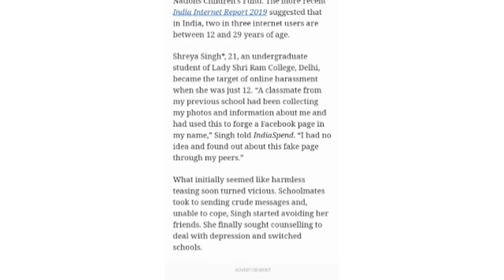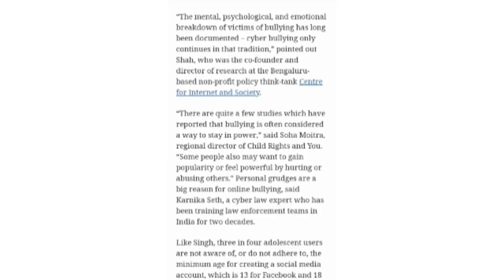CYBERBULLYING AGAINST WOMEN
Cyber bullying against women

This video isn't intend to offend anyone.

This Documentary is made by:- Garima Singh, Shalini Ralh and Samarpita Satapathy

Username- @garima.singh_